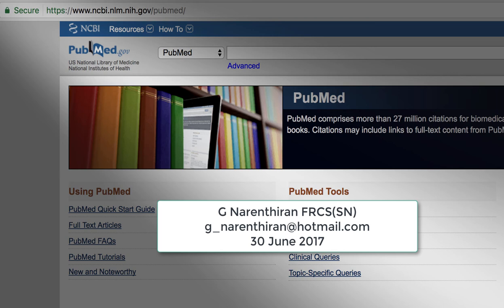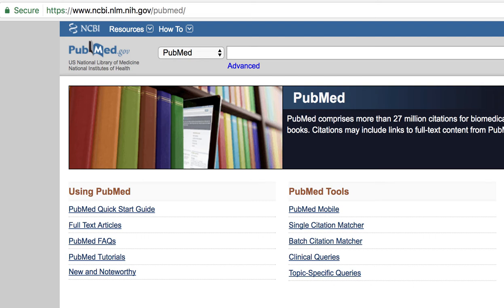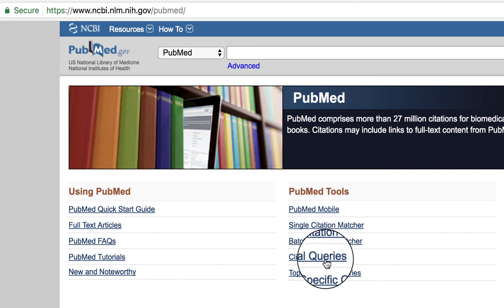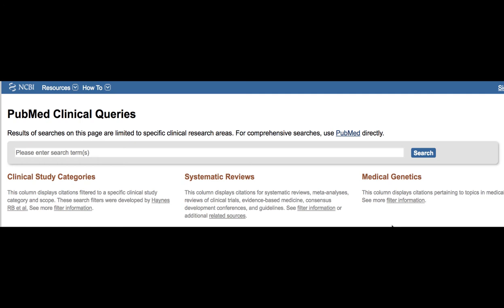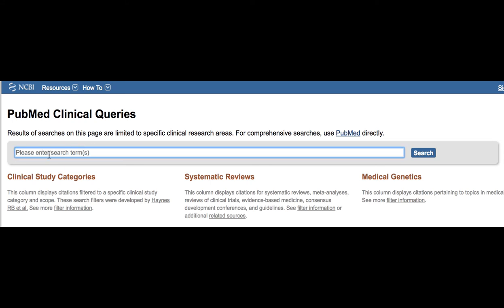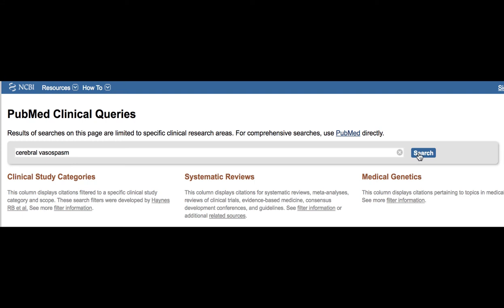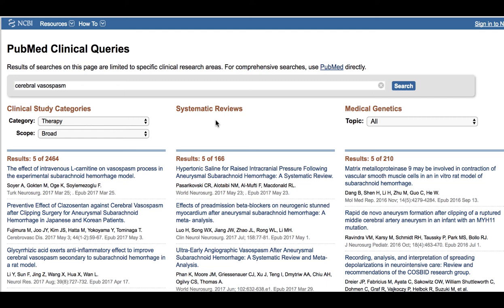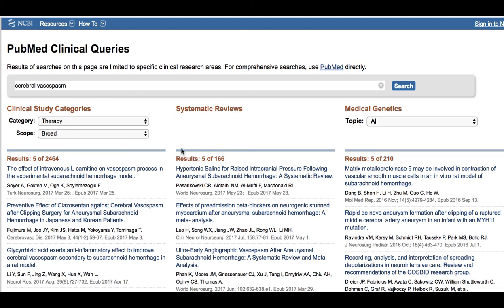Pubmed: searching for systematic reviewes and meta-analyses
Tutorial on how to efficiently search for systematic reviews and meta-analyses on PubMed